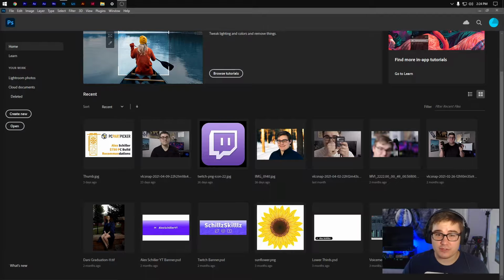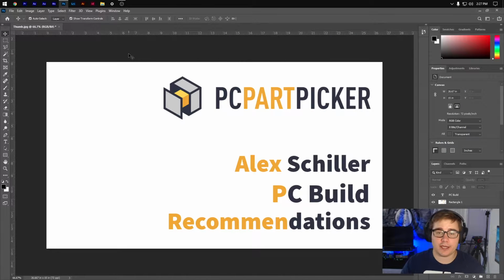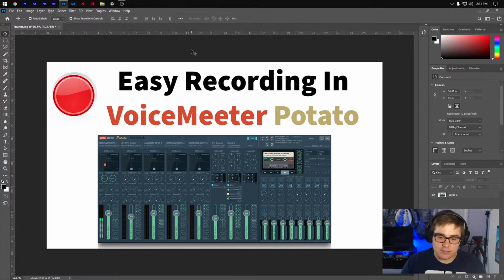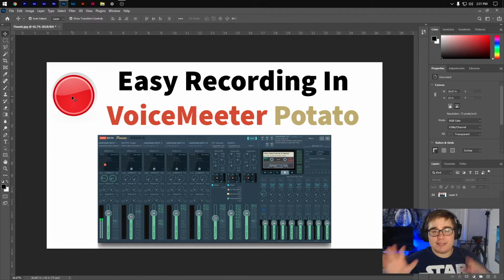Making Interesting YouTube Thumbnails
My Social

My Gear
Sony A7iii
Sigma 24-70mm f/2.8 Art
Rode Video Micro
Rode SmartLav+
Zoom H1n
Smith and Victor LED Lights
Manfrotto Fluid Head
Slik Pro Tripod Legs